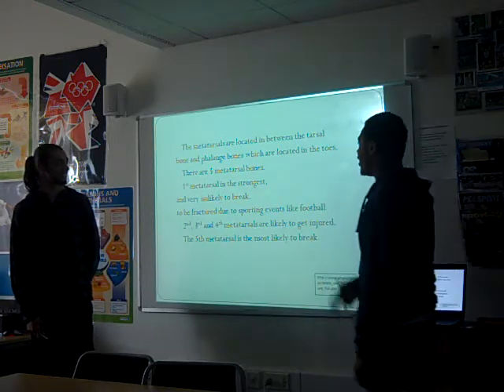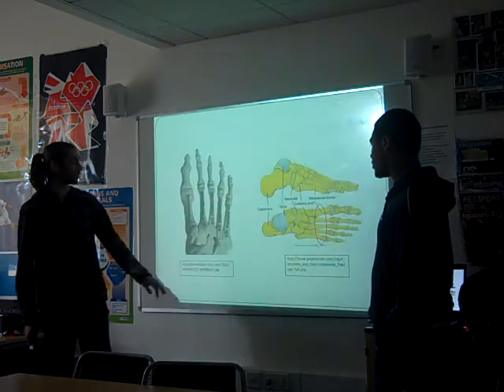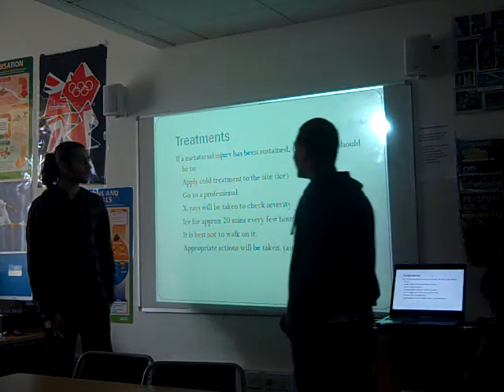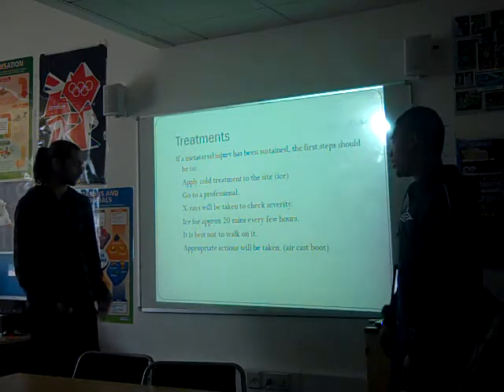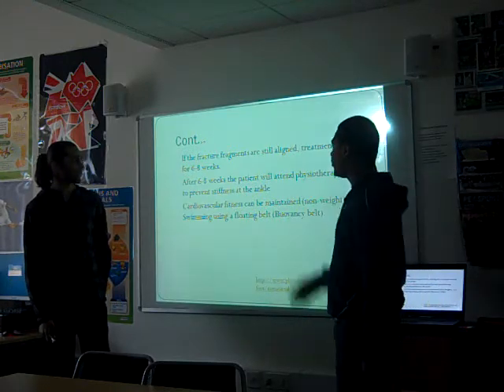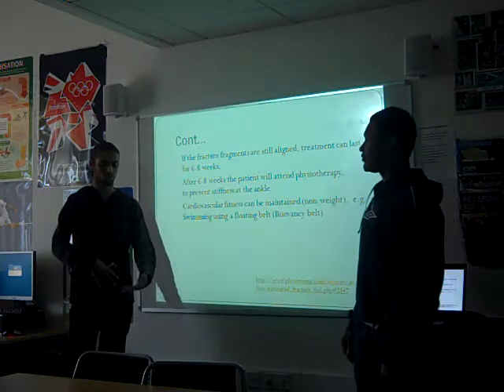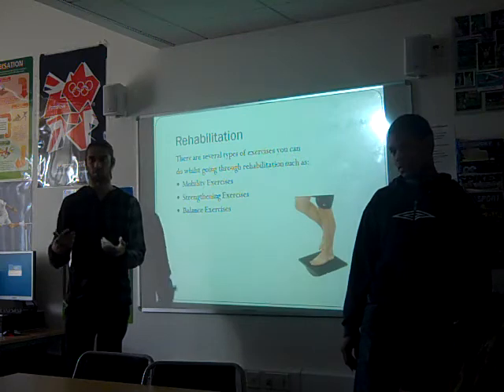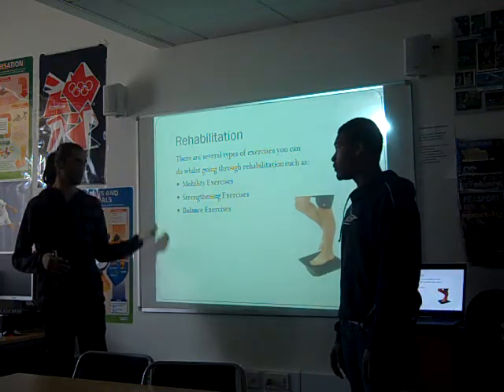JUNAED AND KWM